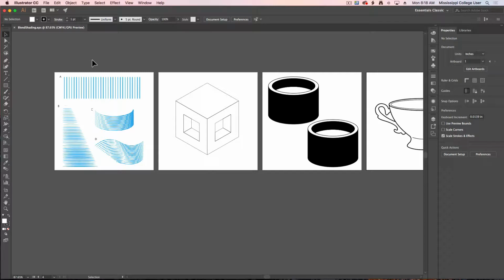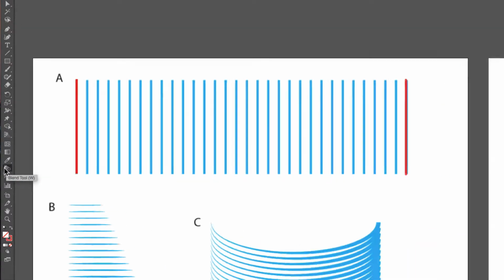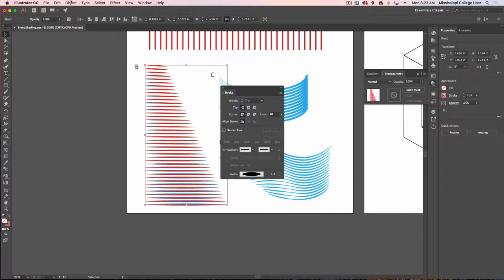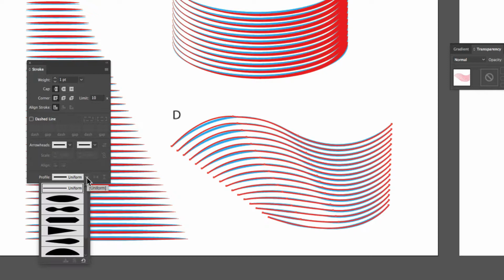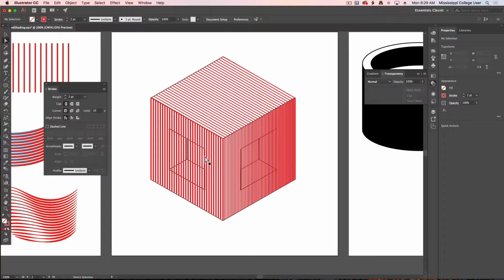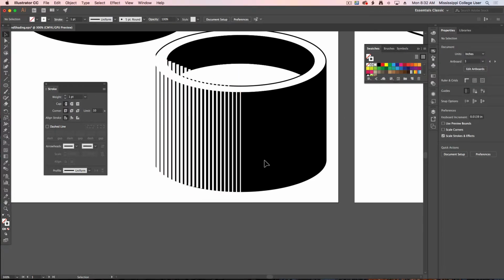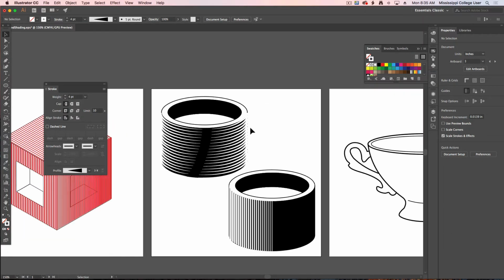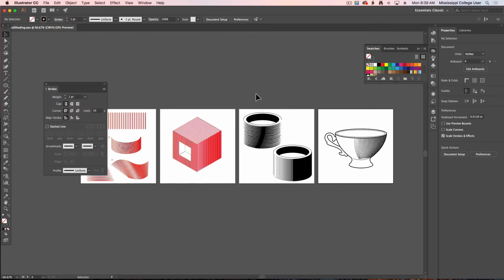Exercise: Blended Shading